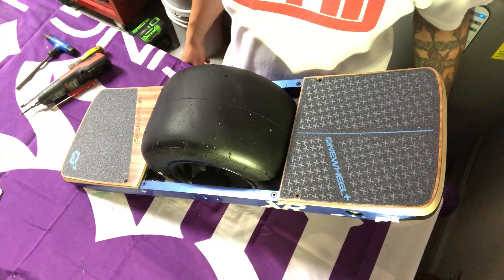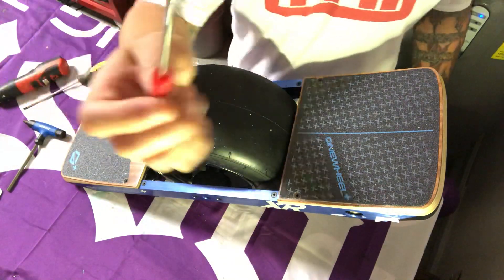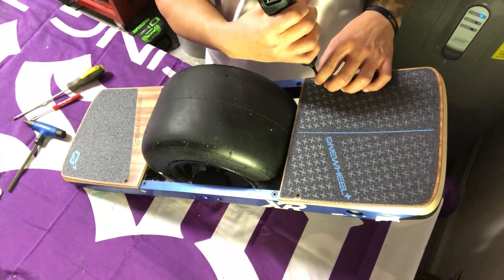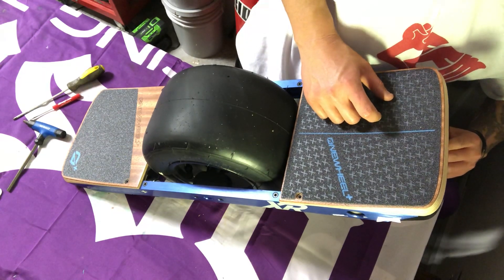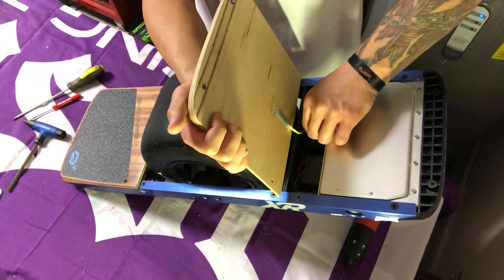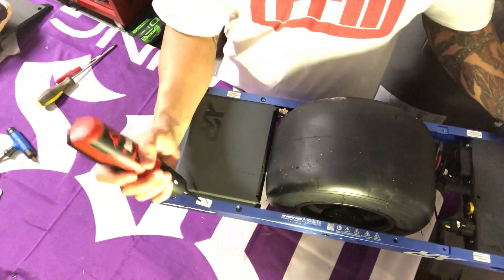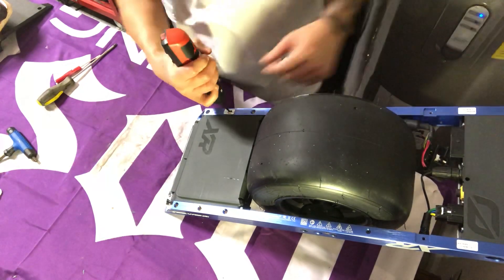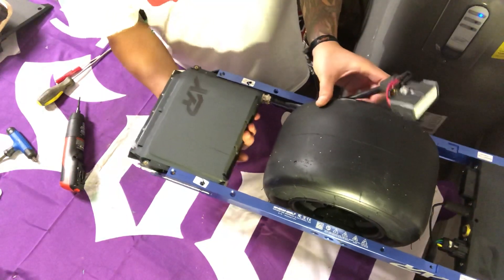Onewheel XR battery assembly removal